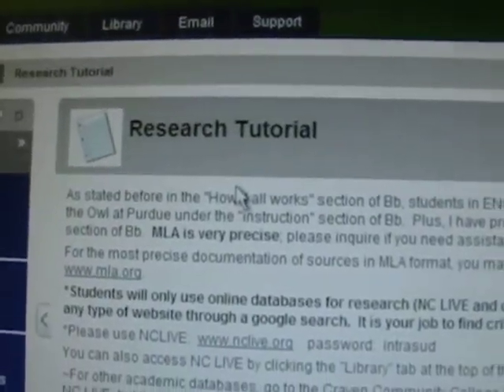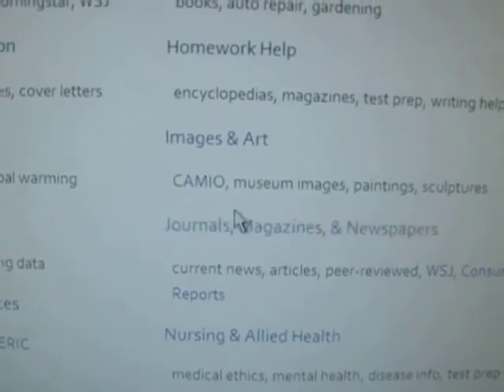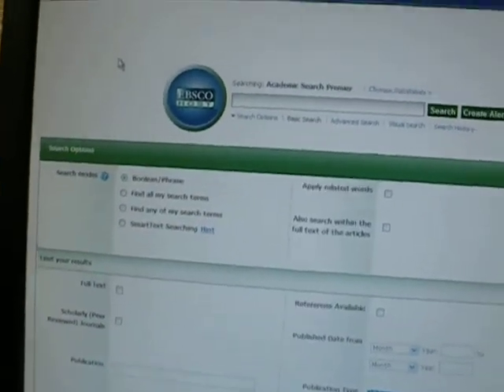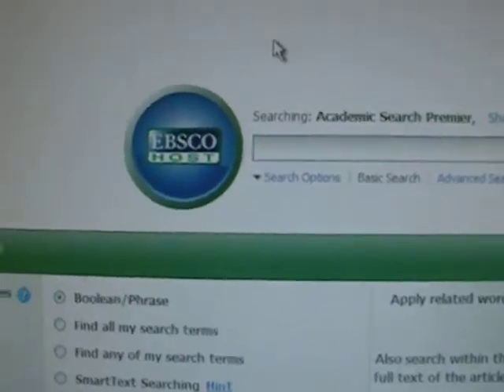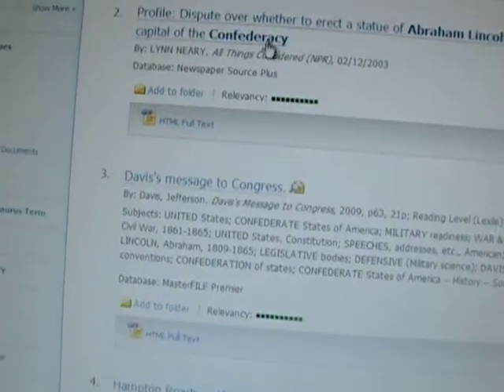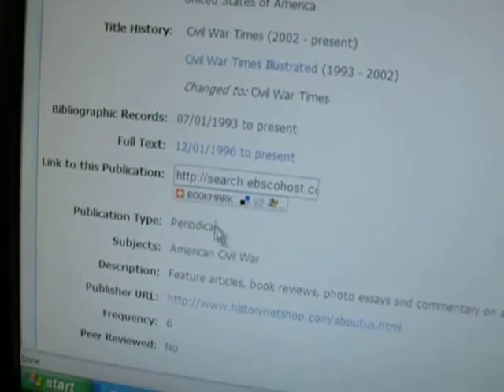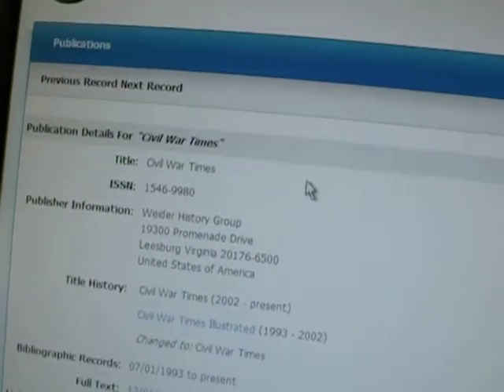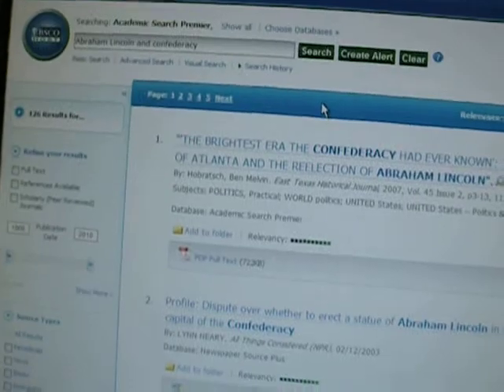ENG 112 NC LIVE Short Tutorial